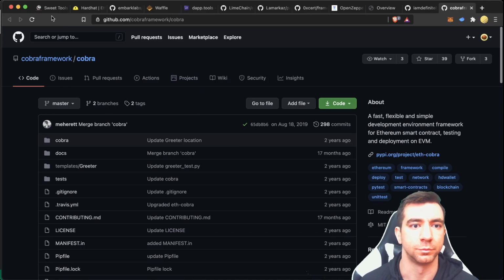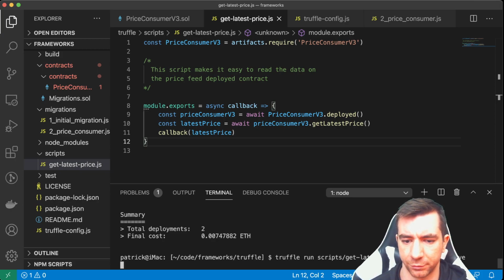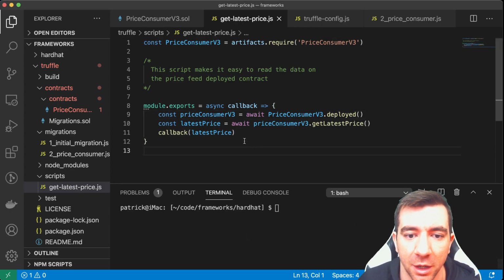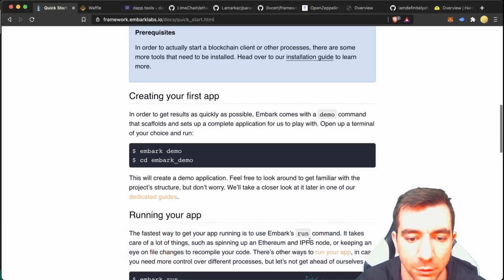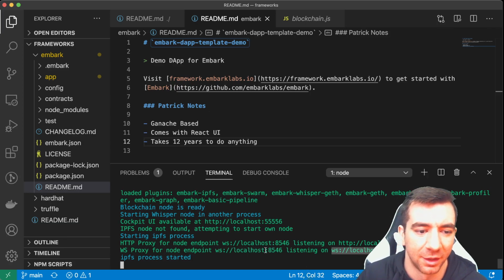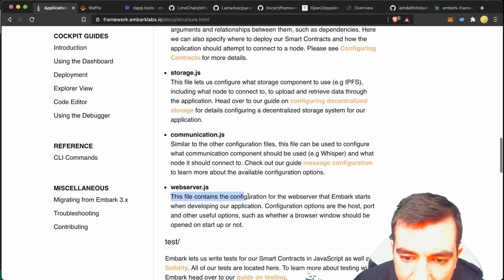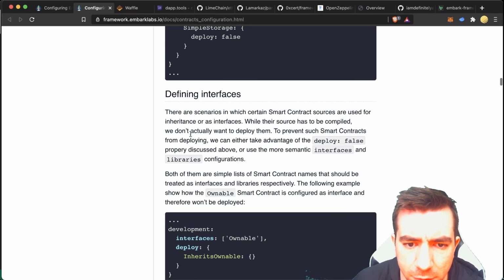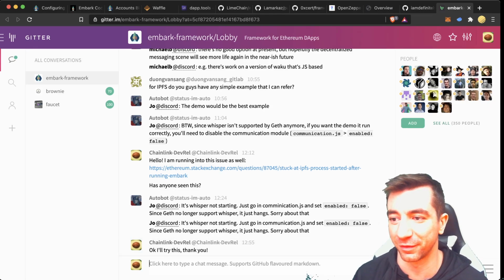Testing all the smart contract development platforms